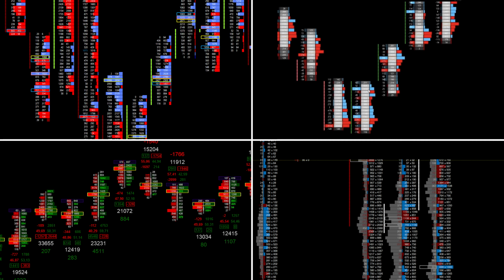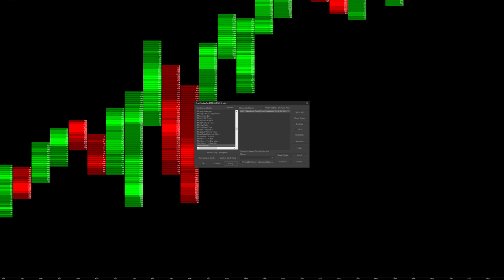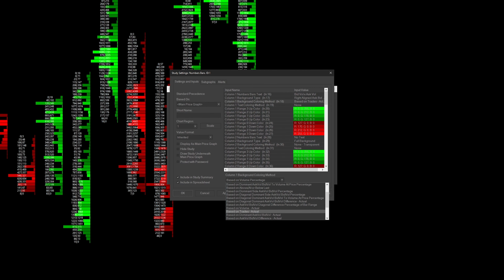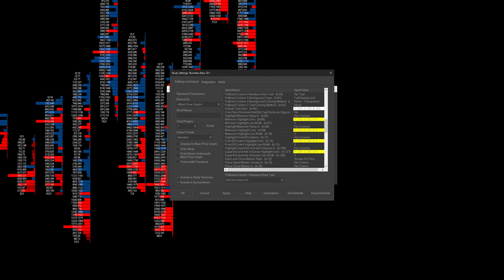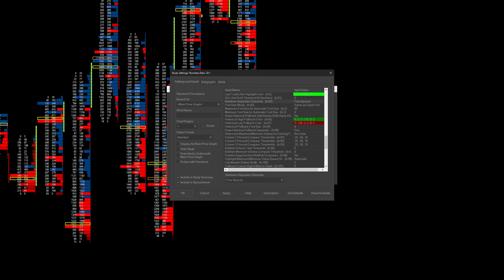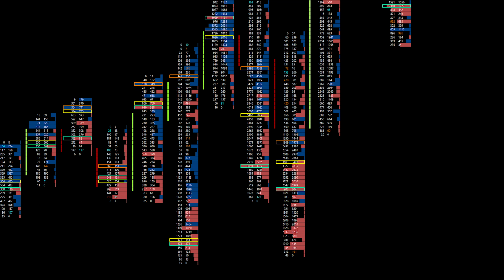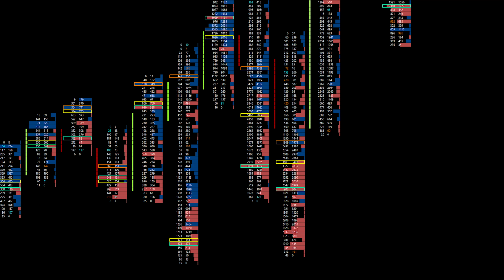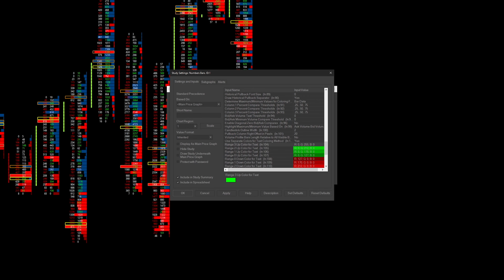How to setup a footprint chart | SIERRA CHART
Quick and compact tutorial on how to setup a footprint chart in Sierra Chart!

If you think about getting Sierra Chart please consider supporting the channel by doing so via this link:

(expires OCT 5th)

00:00 - Intro
00:16 - common footprint elements
01:16 - adding and setup
04:17 - other styles
05:22 - diagonal imbalances